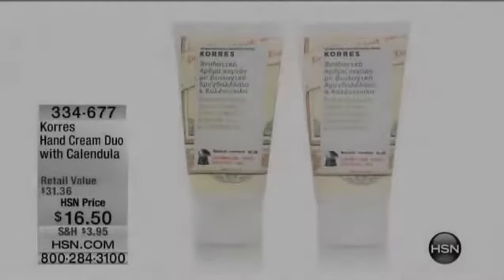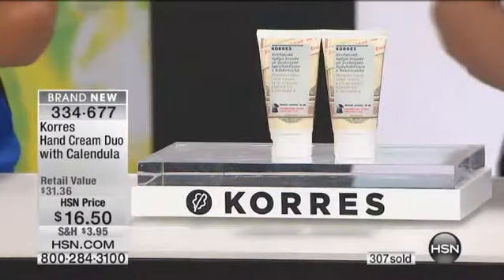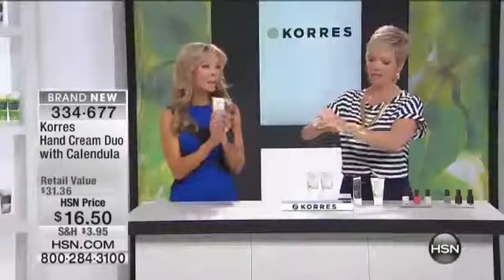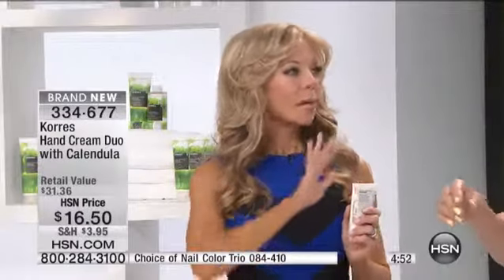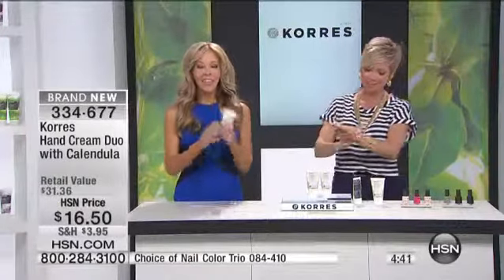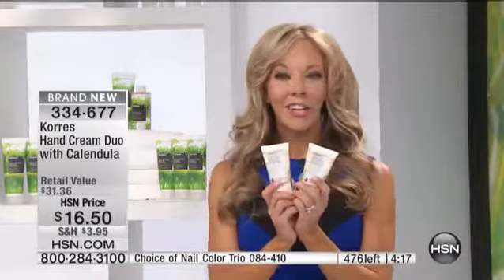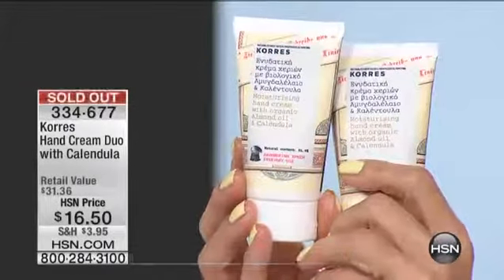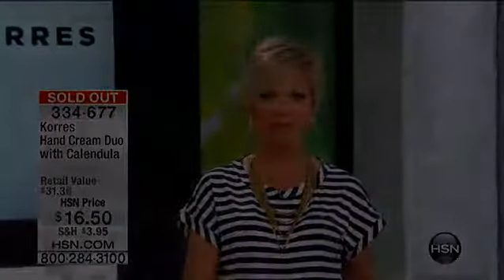Korres Almond Oil and Calendula Hand Cream Duo